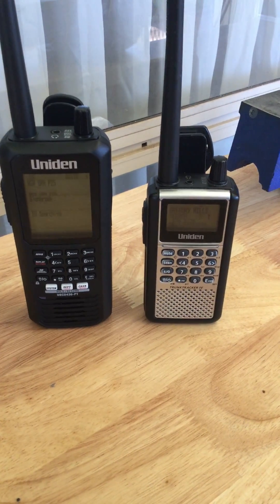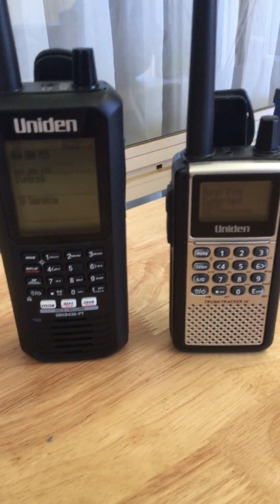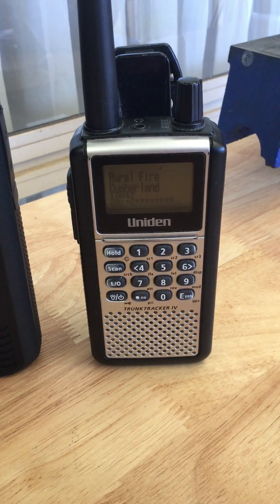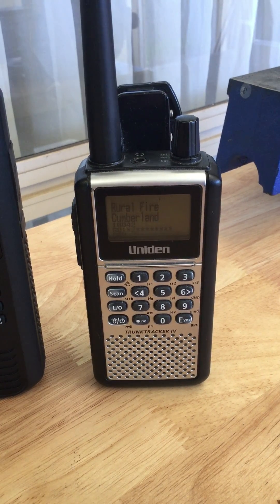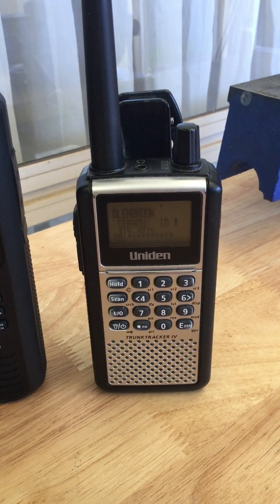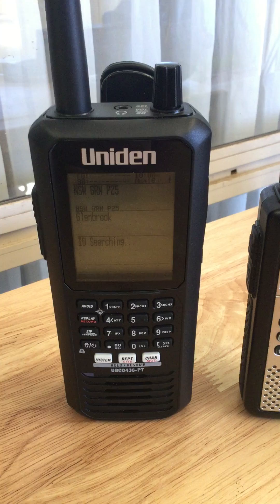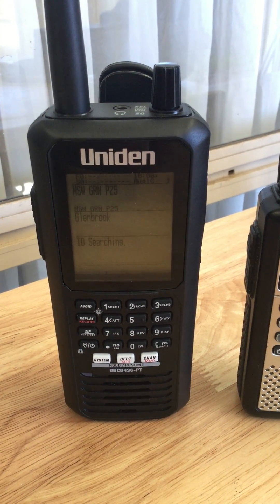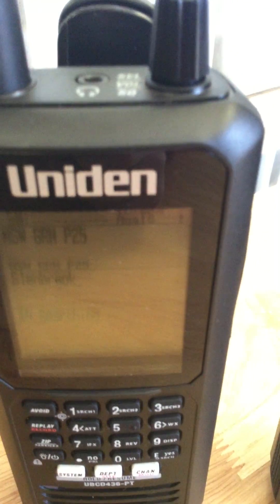Uniden UBCD436PT Vs UBCD396XT Sensitivity vol1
The sensitivity of two Uniden Radios both using stock antennas..
The settings are correct in the 436 because when it’s plugged into my outdoor antenna it works fine..
I live in Springwood, NSW so Glenbrook is like, 4 suburbs away..
Gov Philip tower is around 80kms away and the Campbelltown ch is around 40kms away..
The 396 picked up all 3 channels but the 436 could pick up none unless you plug into a outdoor antenna which is not very portable...